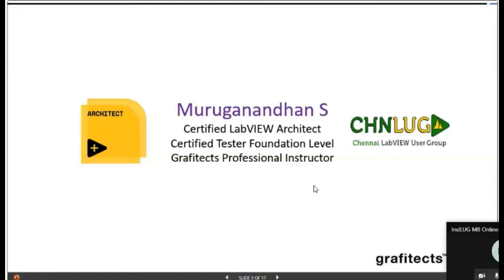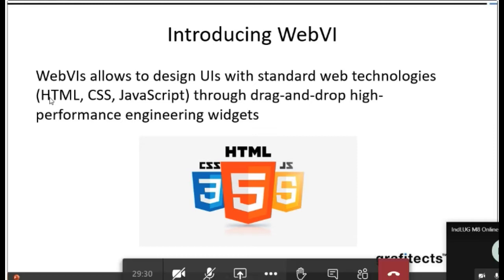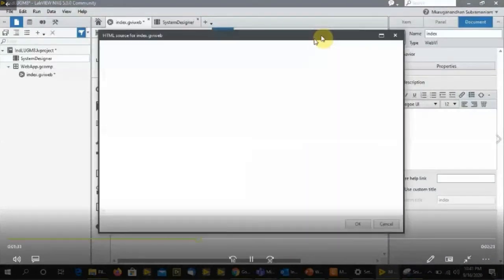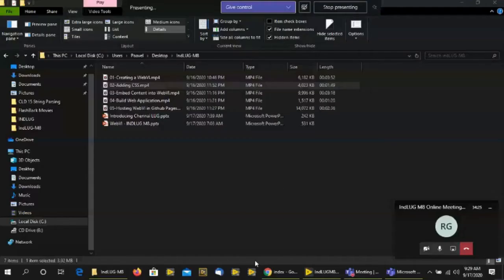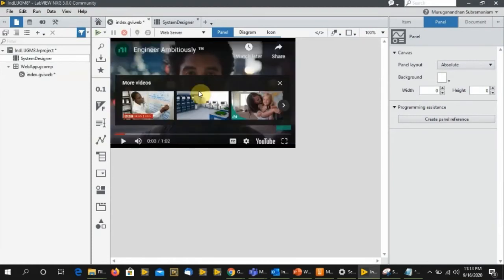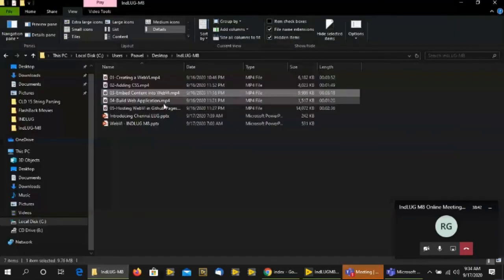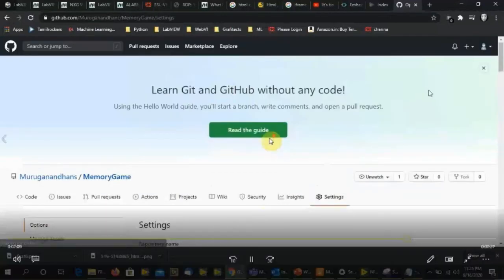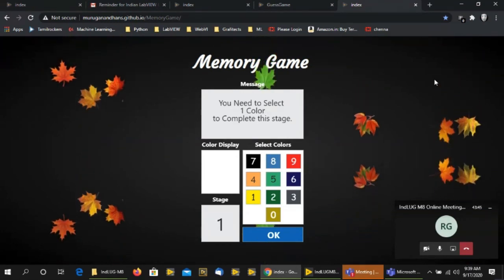Web Applications using NXG Web Module - LabVIEW